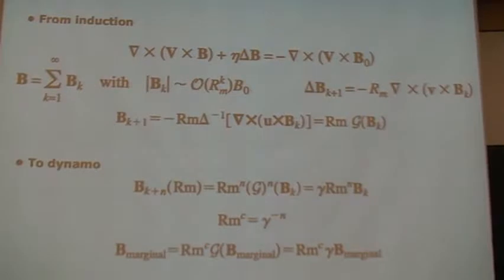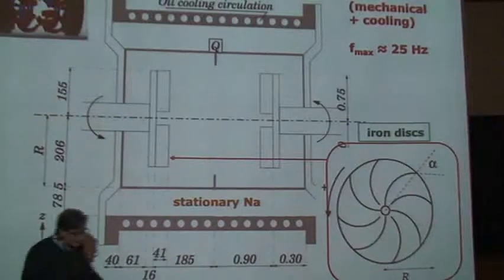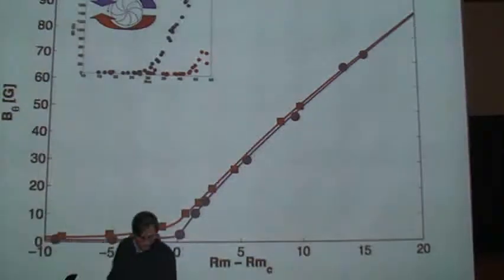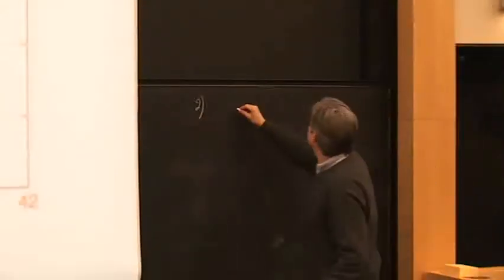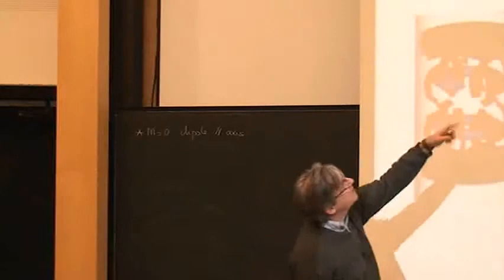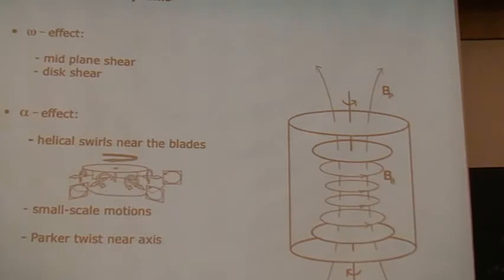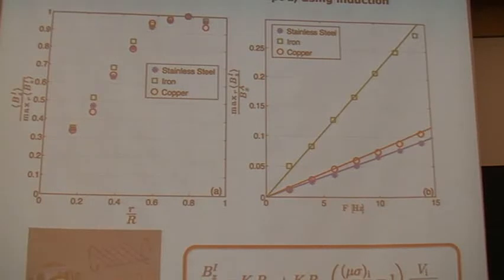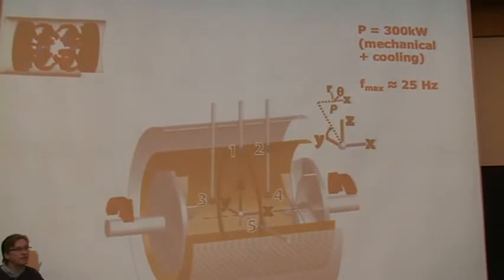2010 01 20 pinton